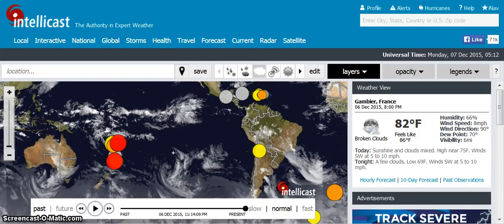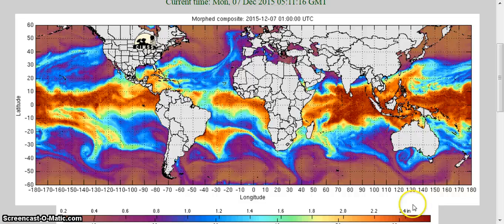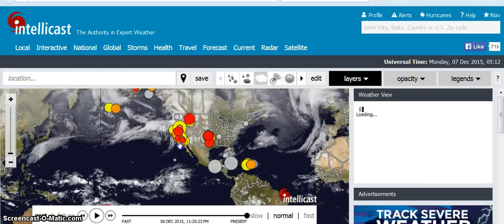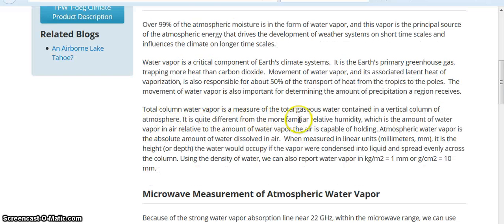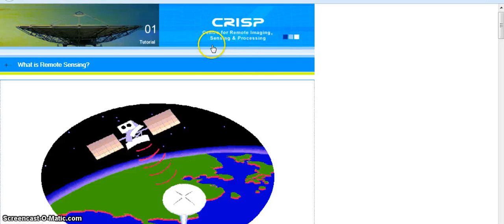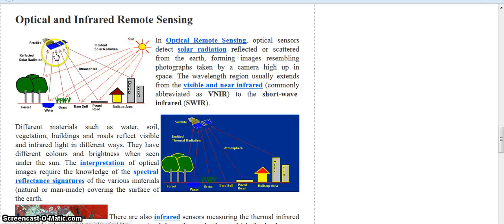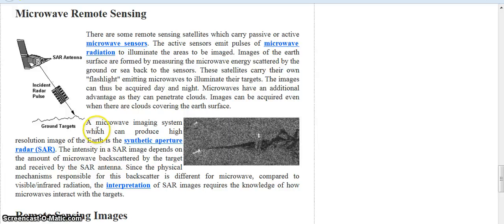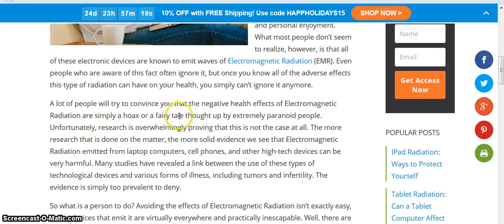Information On Satellite or Modulated Radio Waves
Information On Modulated Radio Waves